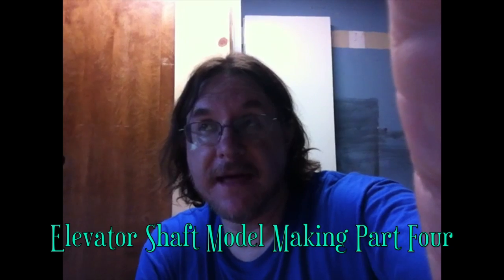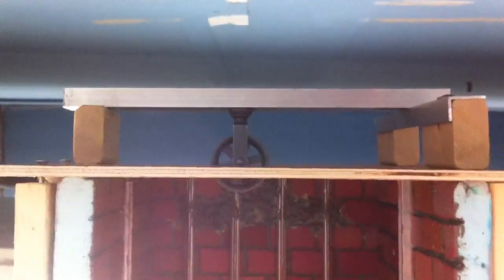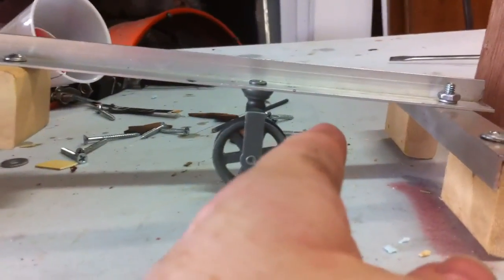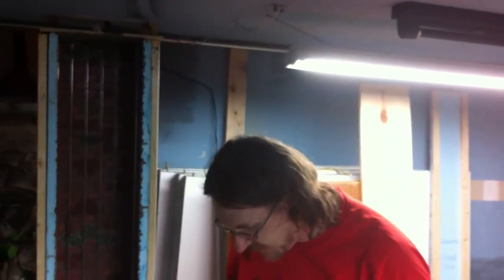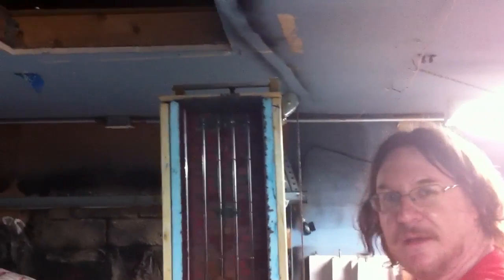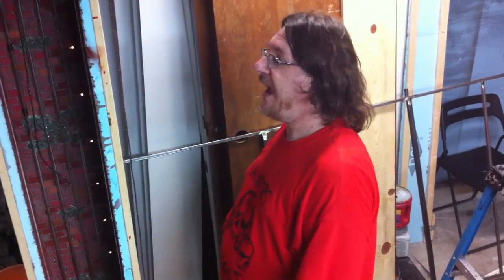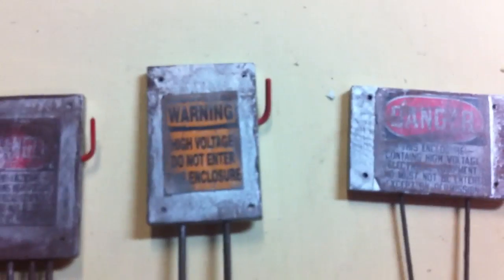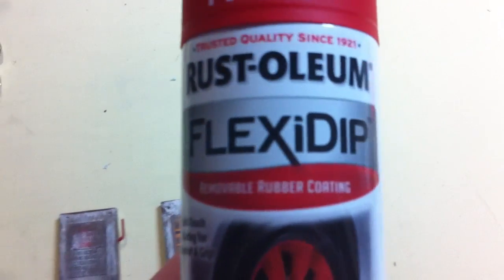Elevator Shaft Model Making Part Four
In this continuing saga, we install the roof and pulleys and try out the elevator car loaded with the Go Pros. Still a work in progress but we are getting there.